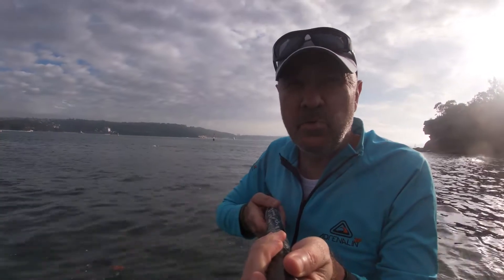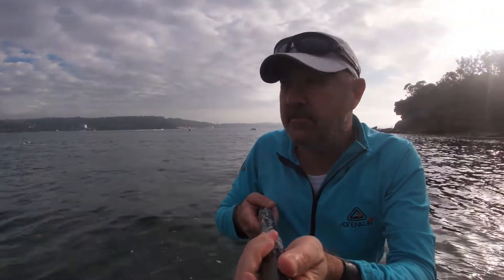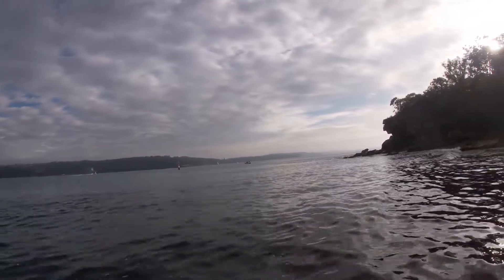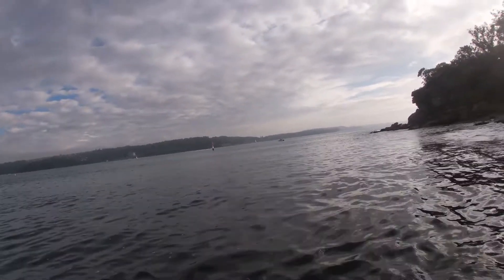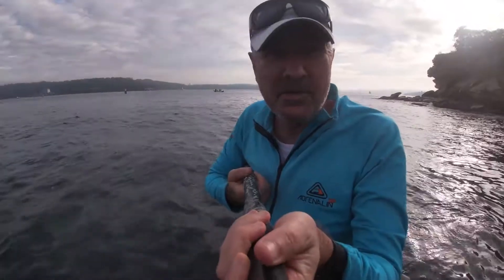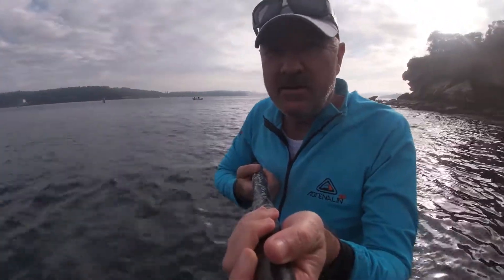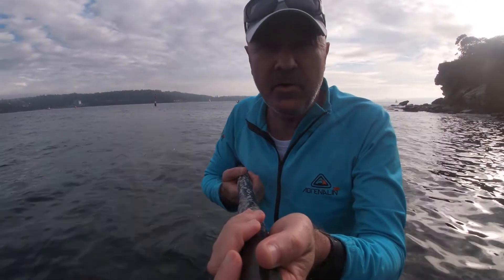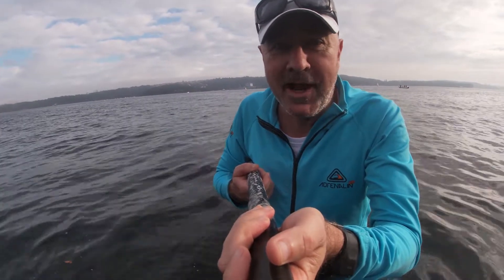210701 Foggy Nielsen On Water Report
On water doco about surfing at Nielsen Park (shot while it wasn't actually breaking)